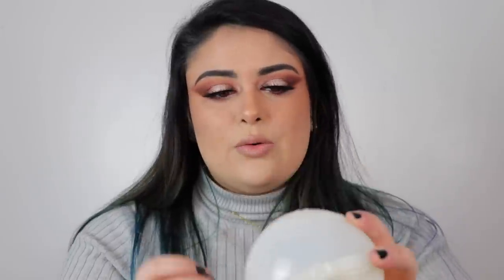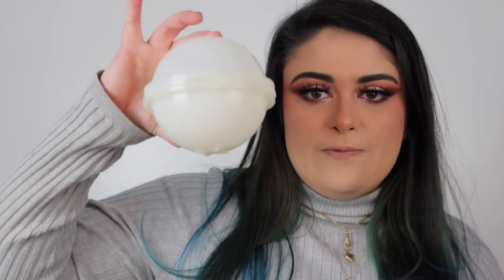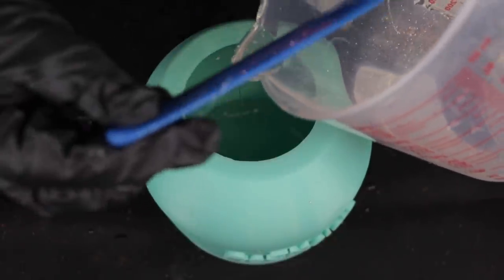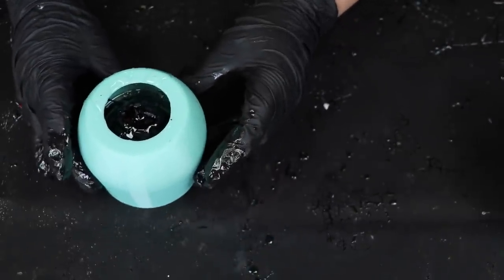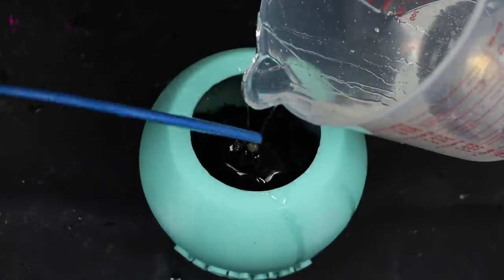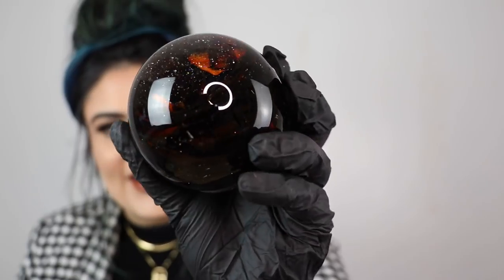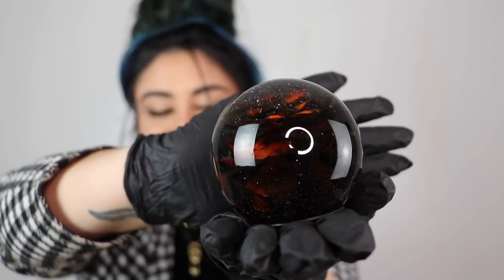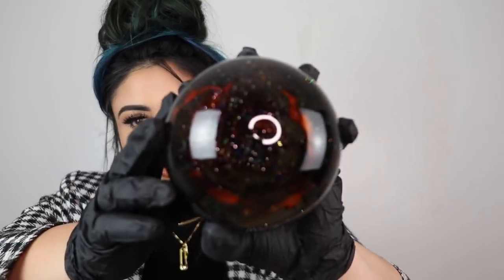How To Make a Resin Sphere! | Putting a Full Rose in a Sphere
This is one of the more asked about topics, how to make a sphere with resin! We brought back the black roses & made two spheres with them! Let me know what you think!

*WHEN WORKING WITH RESIN: WEAR A RESPIRATOR WITH THE FILTERS FOR FUMES, GLOVES, GOGGLES & SOMETHING TO PROTECT YOUR CLOTHES.

AMAZON SUPPLY LIST:

About my channel: Hey guys! I'm Heather, the crazy lady behind ArtsyMadwoman! I'm a resin artist & I preserve flowers in resin along with creating & testing out all kinds of fun crafty thangs!